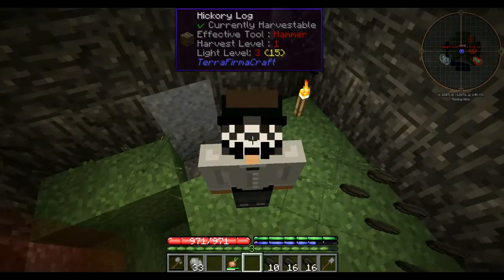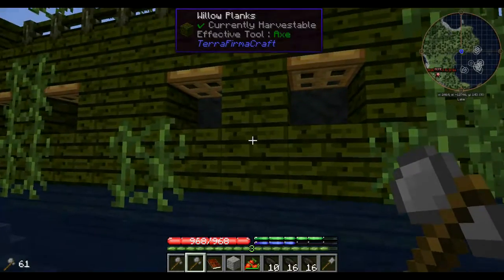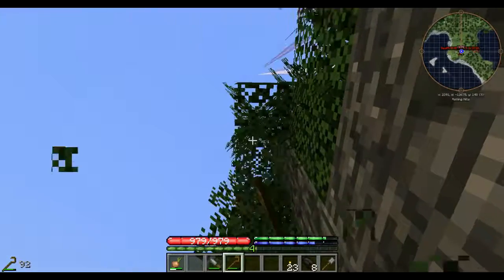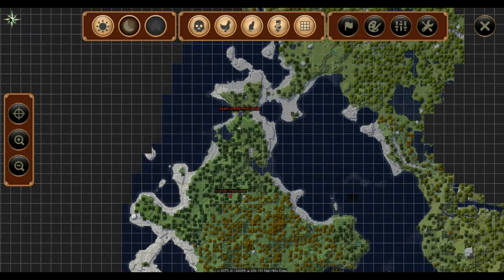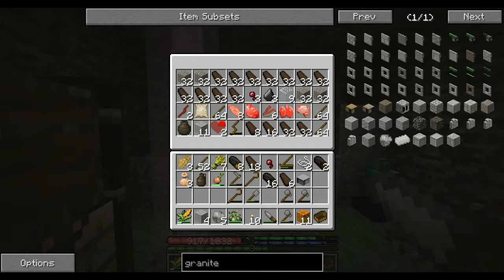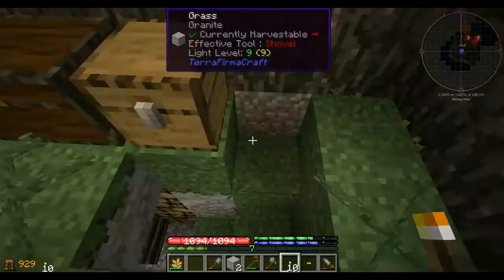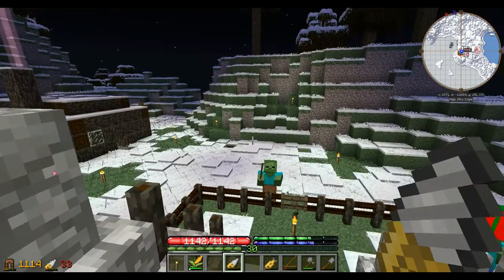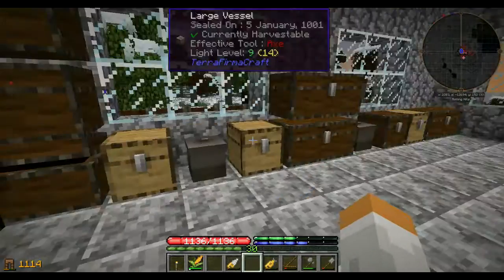TerraFirmaPunk - Episode 2 - Zombie photobomb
Welcome to our second episode of TerraFirmaPunk.  In today's episode we build a better home just in time for winter.  Be sure to check out the zombie photobomb at the end of the outro.. could not have timed it better if I had planned it in advance.  I hope you enjoy the video.